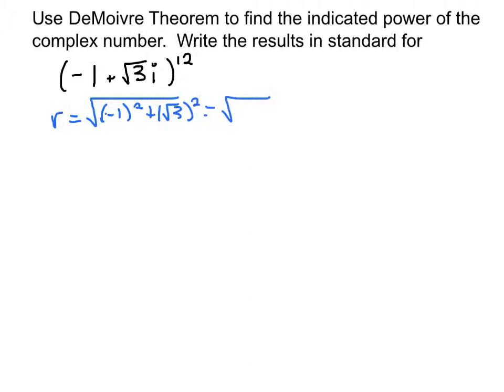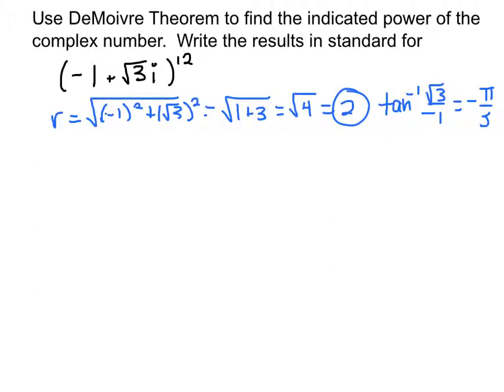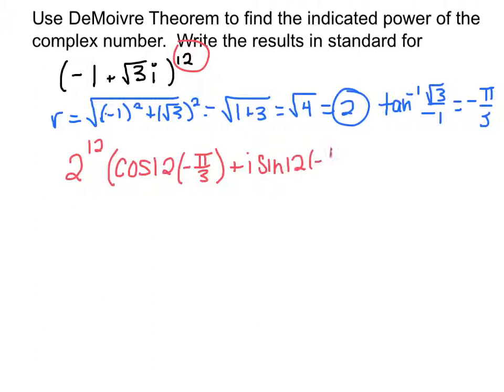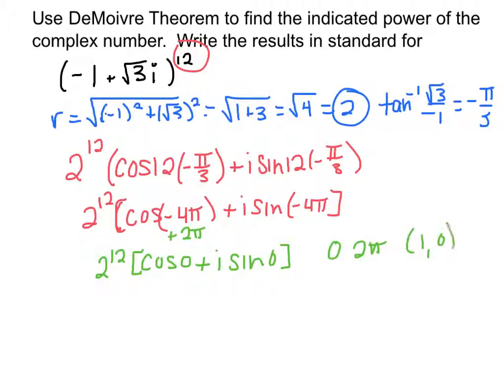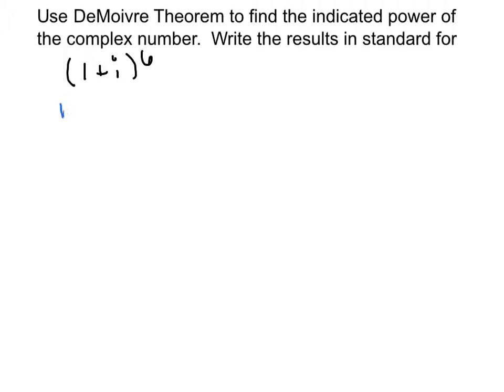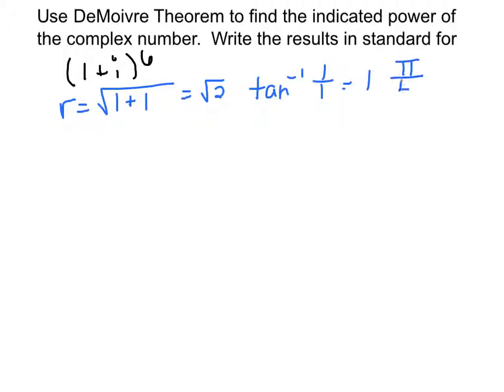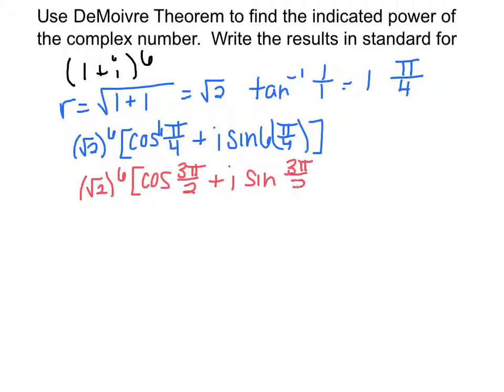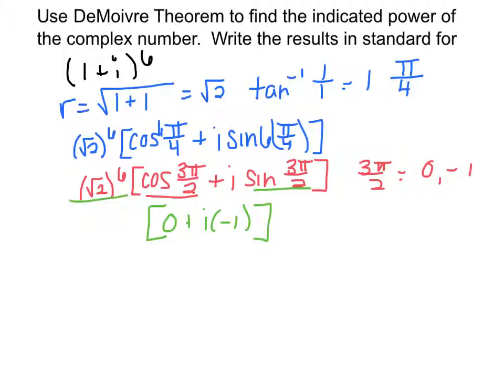6.5 video 4